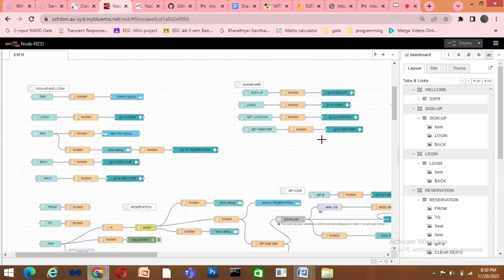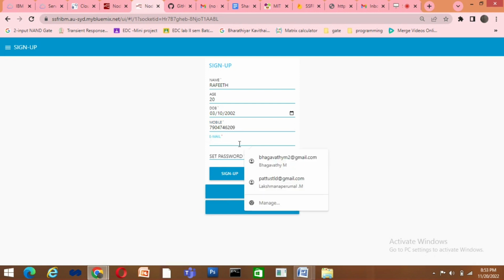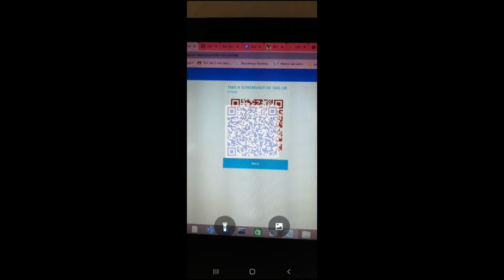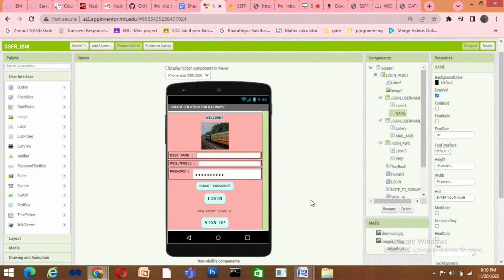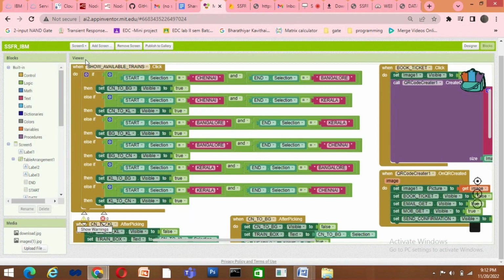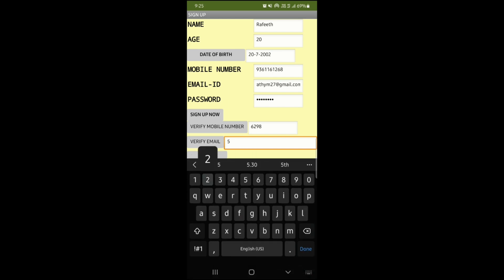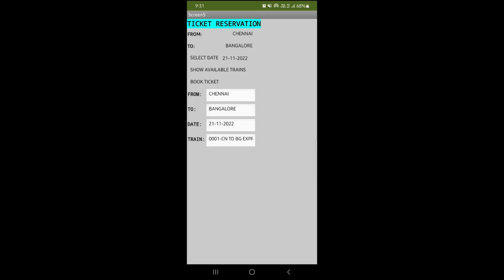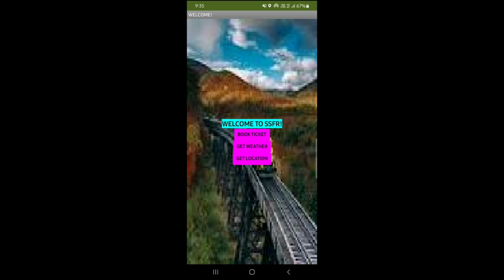Smart solution for Railways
A Web page and a mobile application has been developed to create a Smart solution for Railways using IBM cloud, Node red, MIT app inventor and firebase softwares.